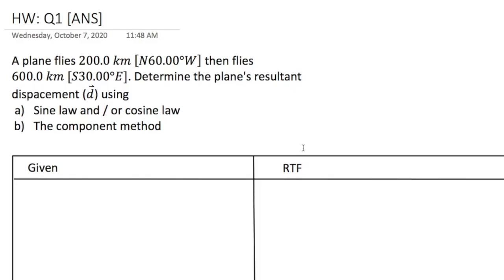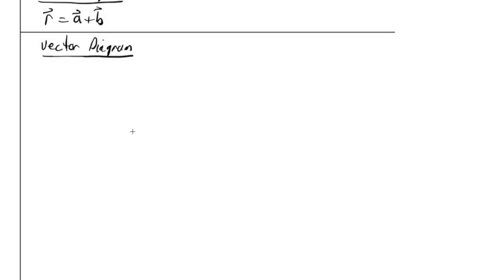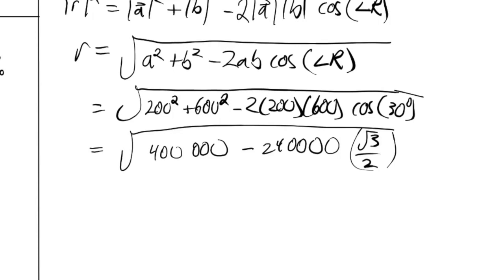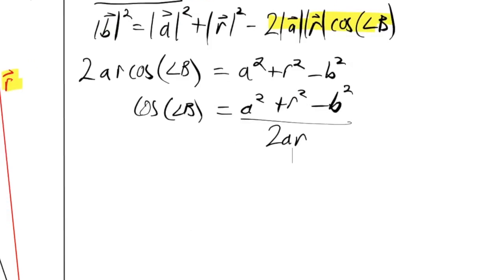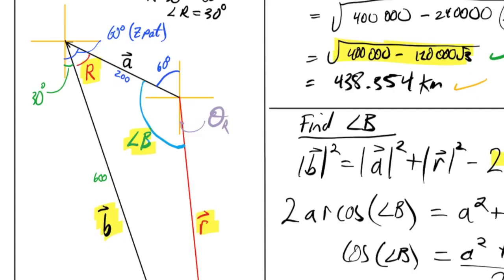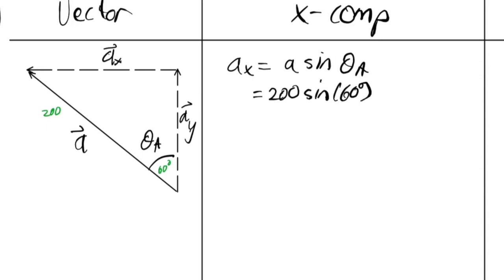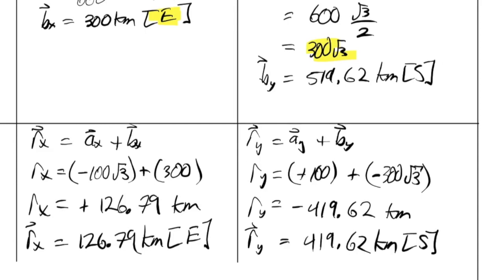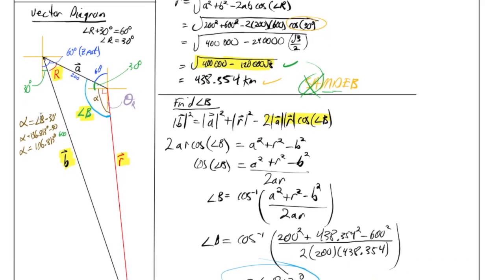SPH3U - (Video 23) HW Q1: Vectors & Scalar (Part 3)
This video is about SPH3U - (Video 23)  HW: Vectors & Scalar (Part 3)